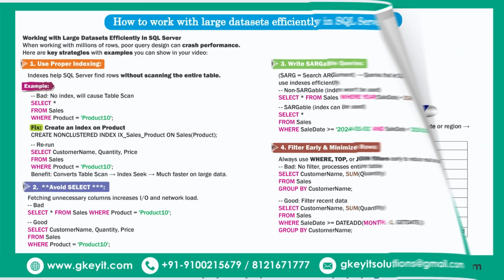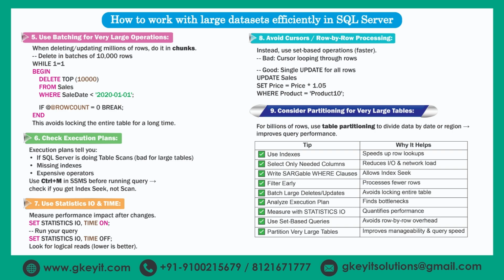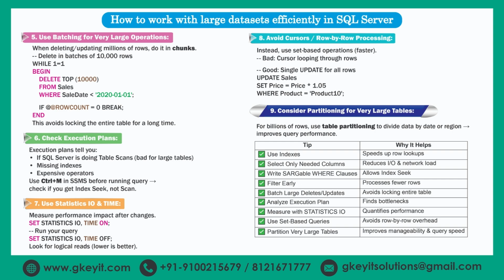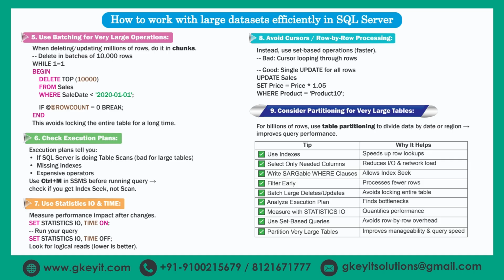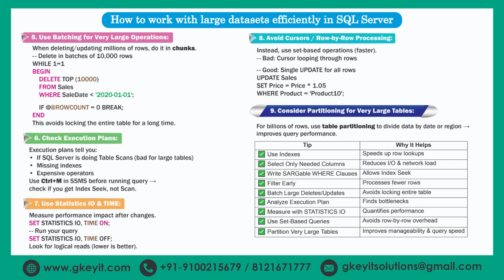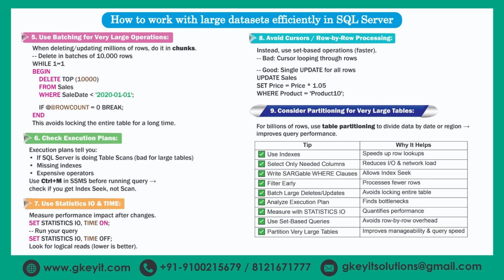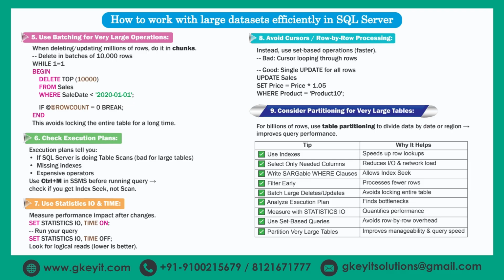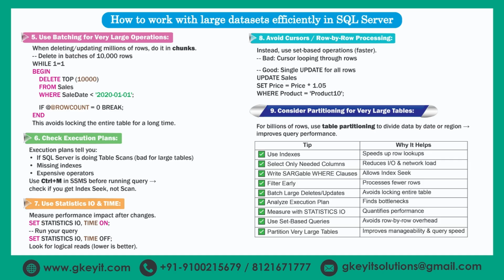Question-56: How to work with large datasets efficiently in SQL Server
• SQL Server Performance Tips for Handling Large Data
• How to Optimize Queries for Big Tables in SQL Server
• Best Practices for Querying Large Data in SQL Server
• Efficient Ways to Process Big Data in SQL Server